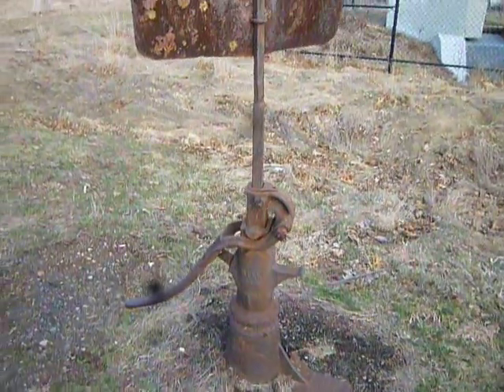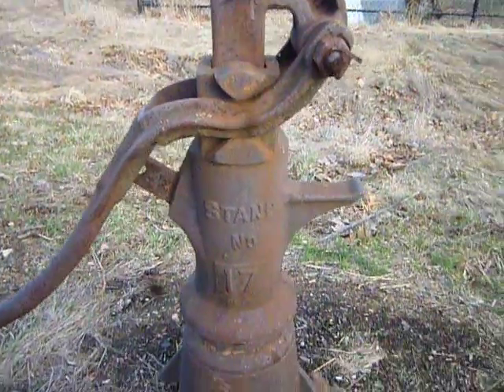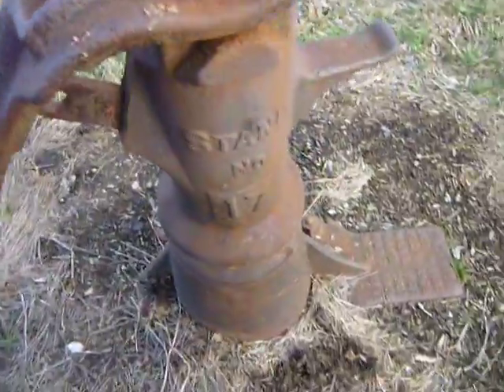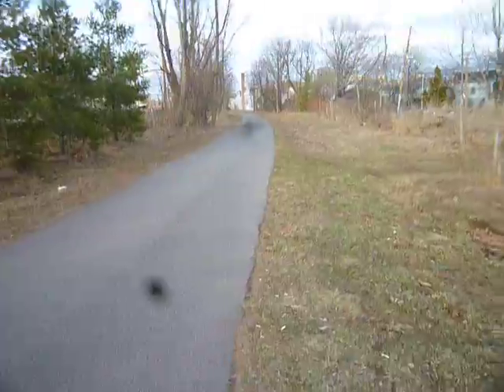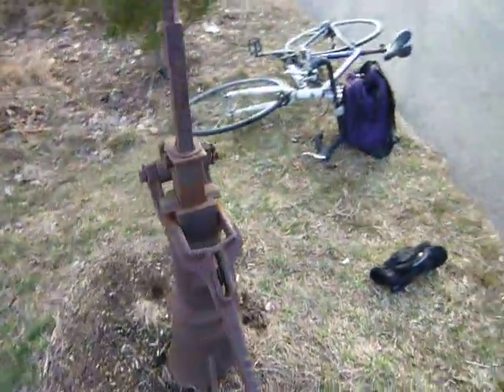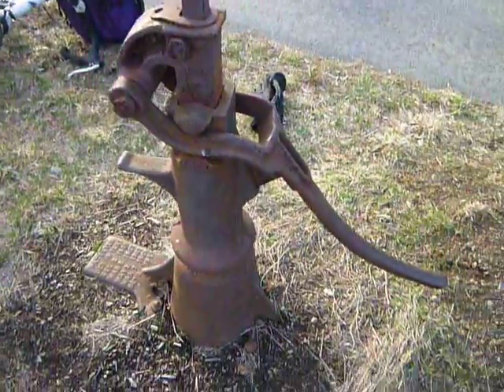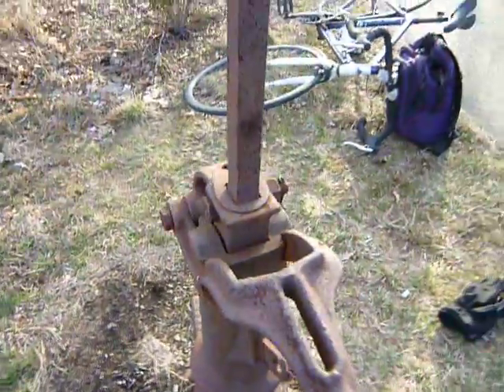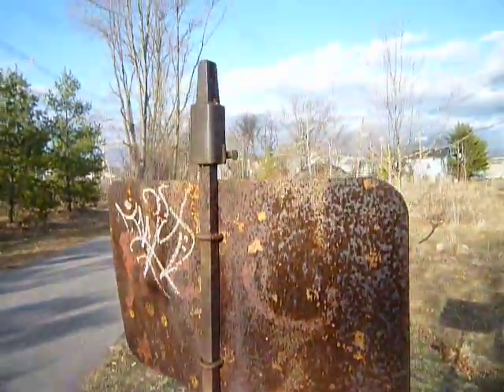Old Railroad switch stand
In Watertown Ma. - next to bike path.